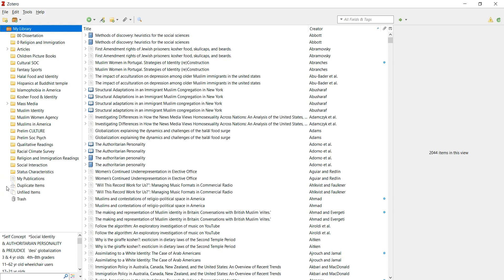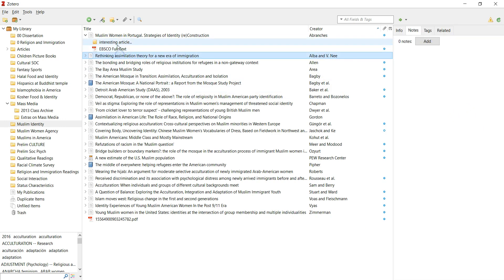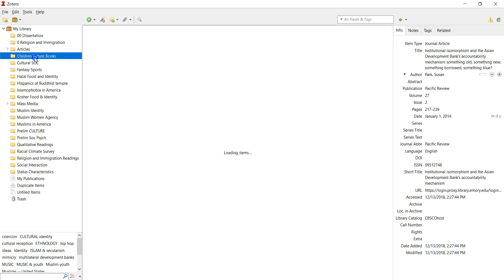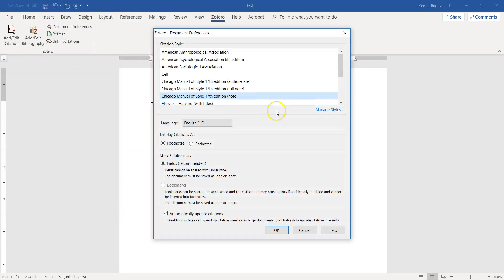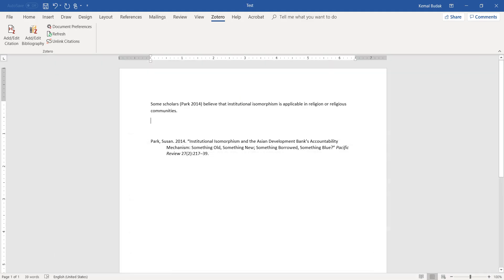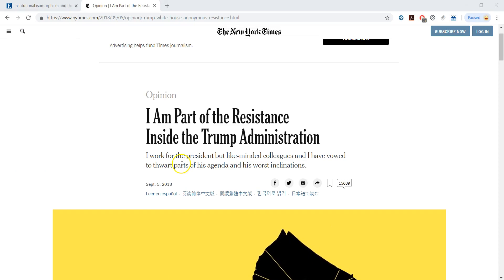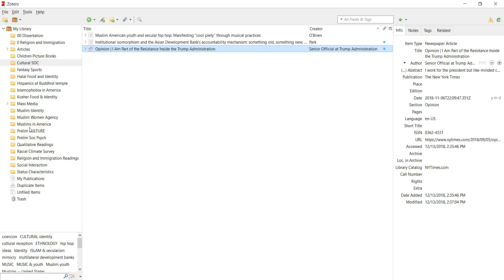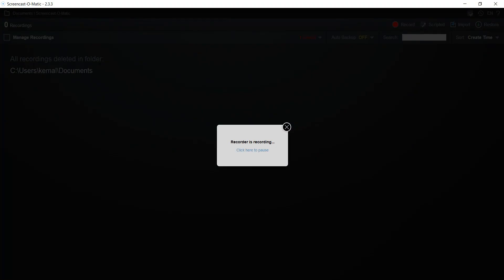Zotero Basics (Simple Tutorial)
Here is a video about Zotero, an open-source reference management software. It is not exactly a step-by-step video, but rather an in-a-nutshell one.